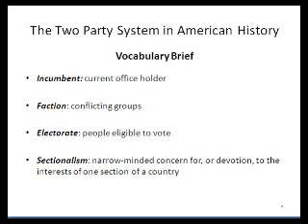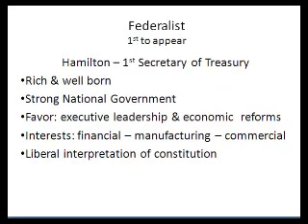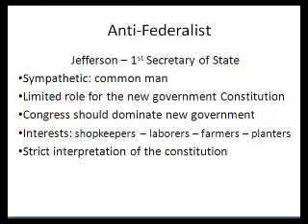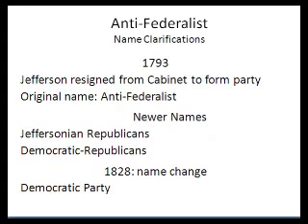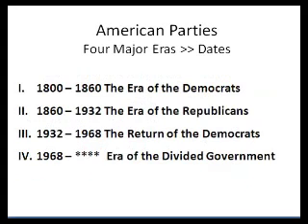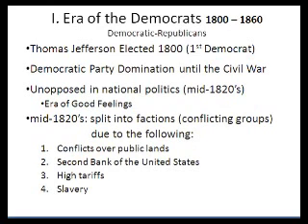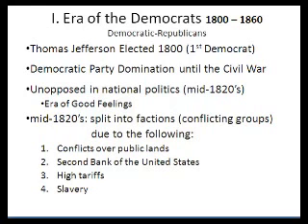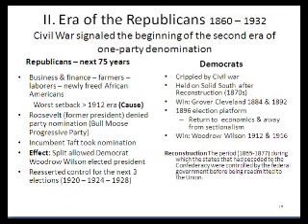PoliticalParties1.flv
4 ERAS American Political Party System 1of2